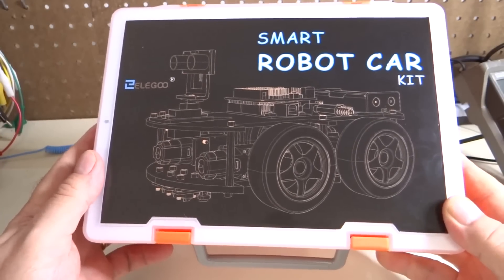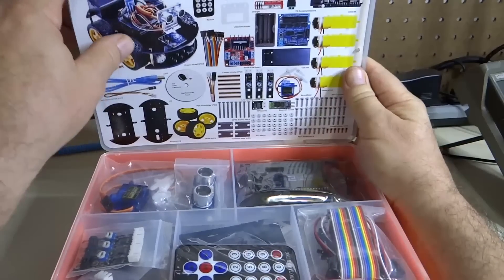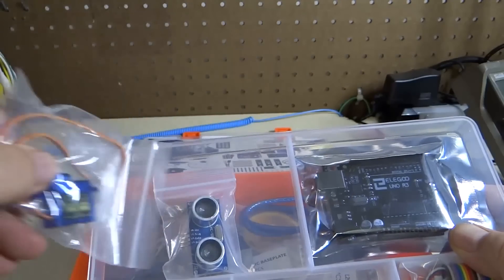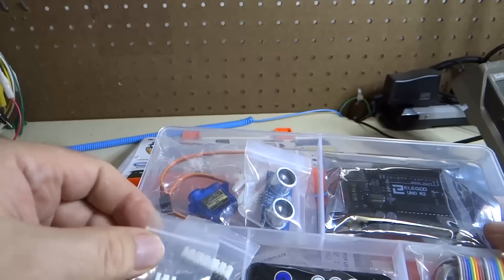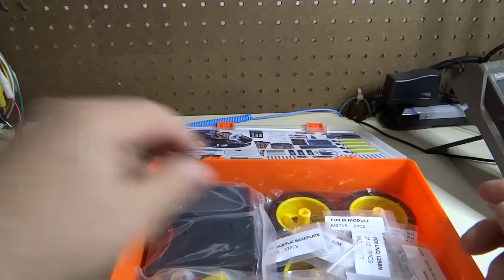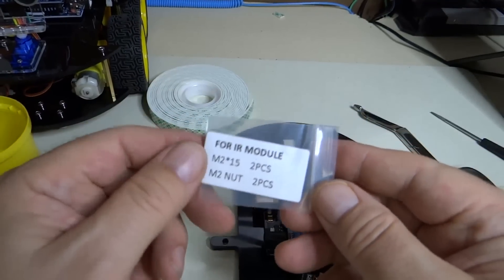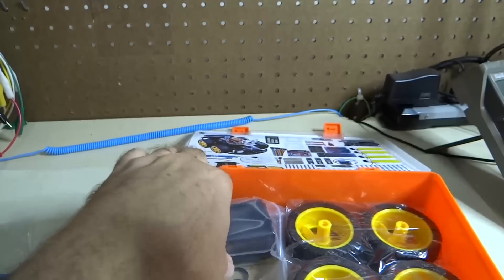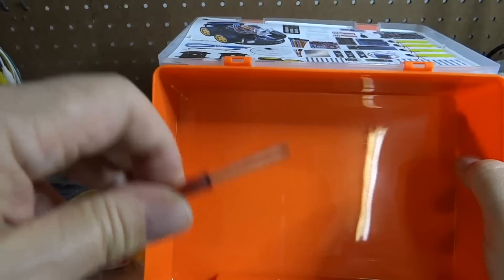Elegoo Smart Robot Car kit 01 Getting Started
Kit contents